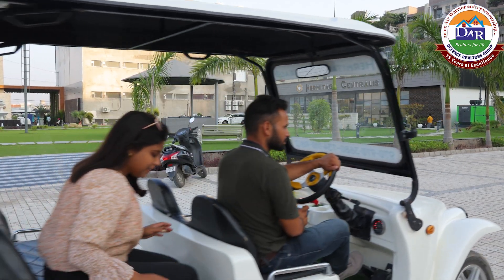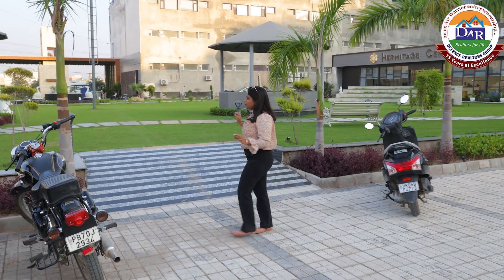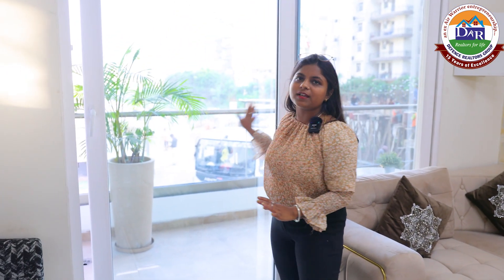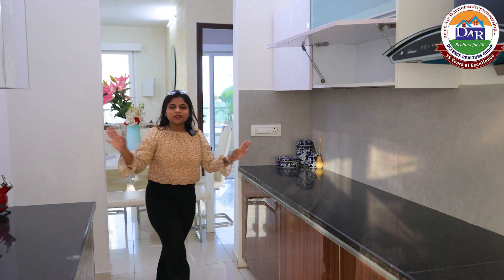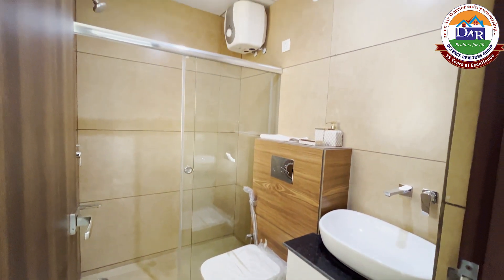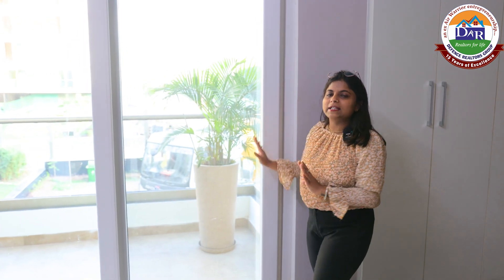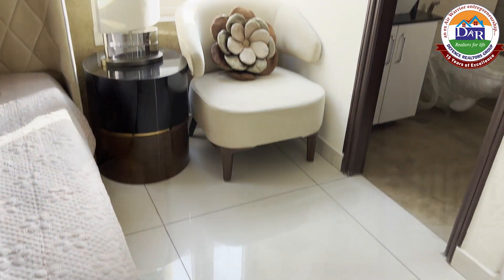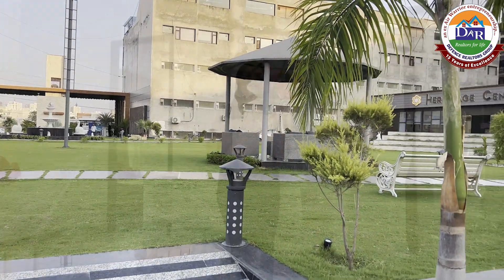Hermitage Centralis VIP Road Zirakpur I 1700 Sq Ft Premium Flat I Defence Realtors Group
1700 Sq. Ft. 3 BHK Premium Flats In Hermitage Centralis VIP Road, Zirakpur

🌟 Hermitage Centralis – IGBC Pre-Certified Gold Rated Project

🏡 Luxury 3 & 4BHK Homes | 🏗️ S+7 Mivan Construction | 📜 RERA Approved Township

🏢 Key Features:

🔒 3-Tier Security System
🚗 66ft Wide Road Entrance
🏘️ Only 2 Flats on Each Floor
🏛️ 12,000 Sq. Ft. Endless Entertainment Clubhouse
🍽️ Kitchen-Cum-Barbeque
🛏️ Comfy Guest Room
🎉 Huge Party Hall
☕ Coffee Shop & Restaurant
🎮 Vast Gaming Zone
📽️ Large Home Theatre
🏃 Jogging & Cycling Tracks
💪 Fully Equipped Elite Gymnasium
🌅 Open Air Theatre
🏏 Cricket Practice Pitch
⛸️ Skating Rink
🏸 Badminton & Basketball Courts
🎲 Indoor & Outdoor Games Zone
👶 Toddler's Independent Play Area
🏊 World-class Swimming Pool
🌳 Lush Green Landscaped Parks
📍 Prime Location:
Strategically located at the junction of Chandigarh-Ambala (NH-21), Kalka-Ambala (NH-22), and Zirakpur-Patiala Highway (NH-64), providing easy access to Chandigarh, Technology Park, and nearby cities.

🏙️ Convenience: Close proximity to convenience stores, markets, schools, hospitals, and banks.

🏢 Exclusivity:
Spread over 7.18 acres with 15 towers, featuring only two apartments per floor. Elegantly designed spaces and a lavish entrance lobby surrounded by beautifully landscaped exteriors.

🏢 Office Address: 106, Green Lotus Ave, Singhpura Chowk, Zirakpur, Punjab 140603

Defence Realtors Group: Your trusted partner for real estate. We offer you the best properties at the most competitive prices in the market. Experience seamless property transactions and personalized service with us. Your dream home is just a call away!